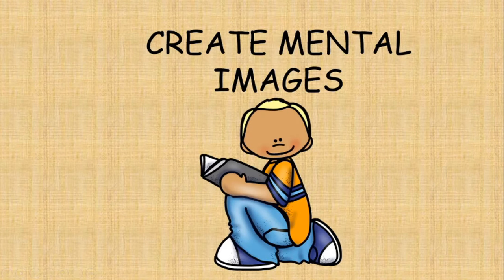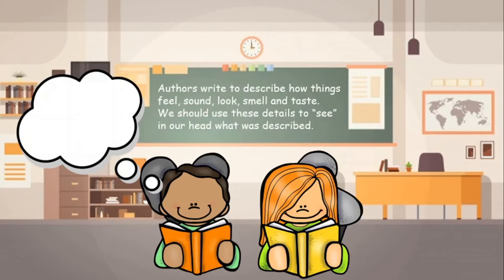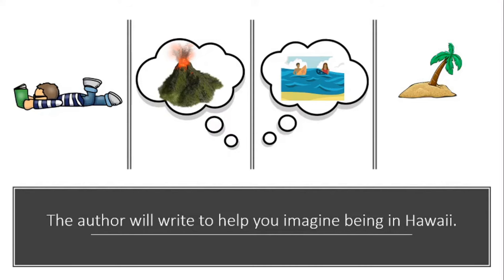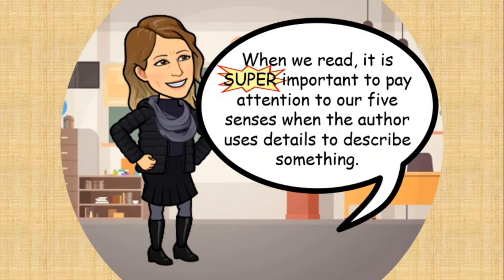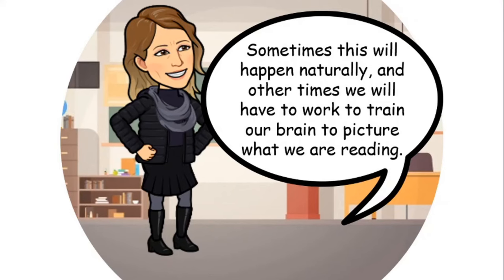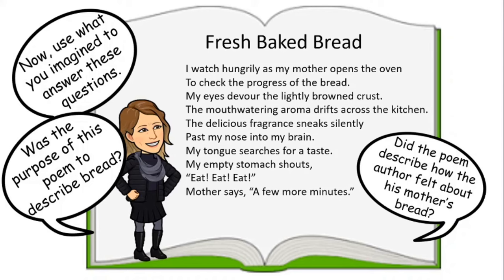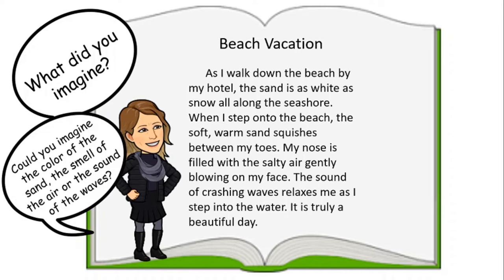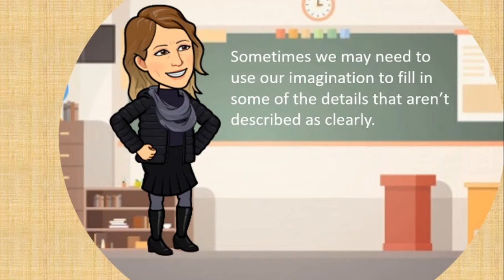Reading Comprehension Strategies - Create Mental Images (Visualizing)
This video is all about the reading comprehension strategy of creating mental images (or visualizing). There are five reading comprehension strategies that will help your child really understand what they read. Please check out the playlist to watch the four other strategies.